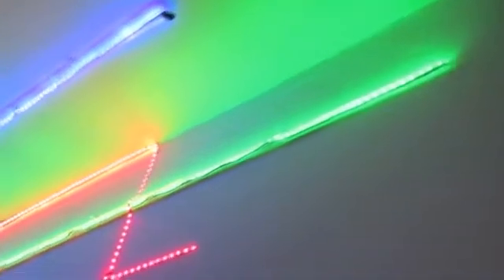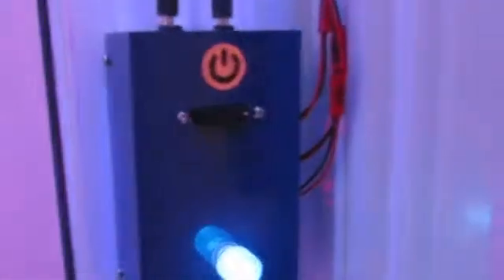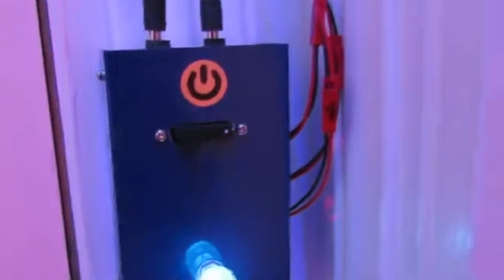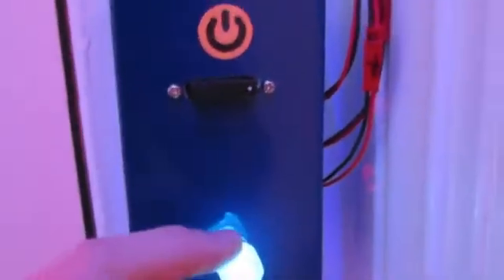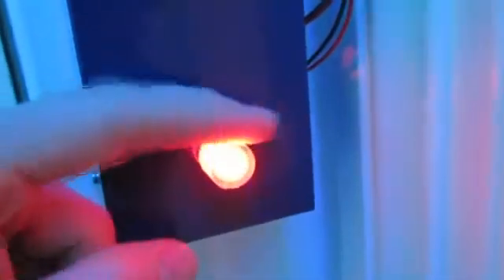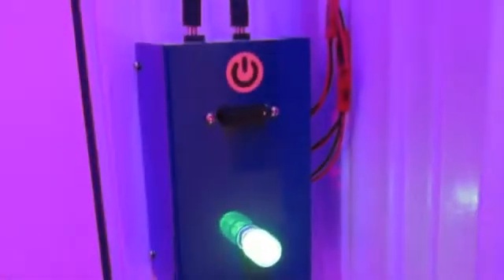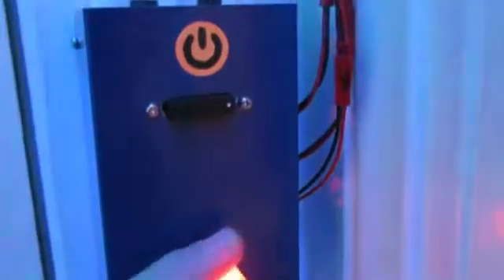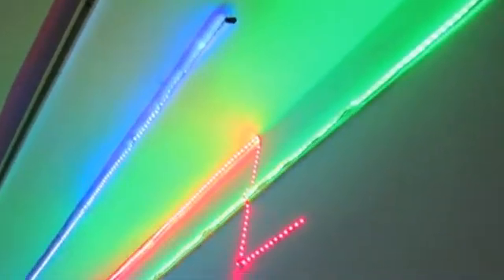Hallway RGB LED Light Strips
Walking down a dark hallway is scary! You've got to look for things popping out of the doors and watch your step at the same time. It's better if you have some light to brighten things up. It's even better if the lights extend the entire way down the hallway, and you can change the color with the twist of a knob.